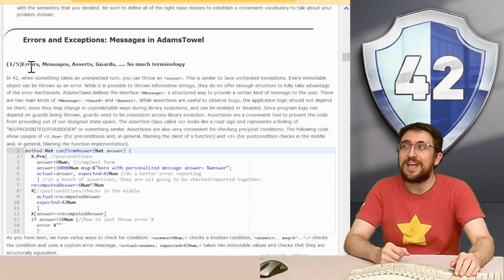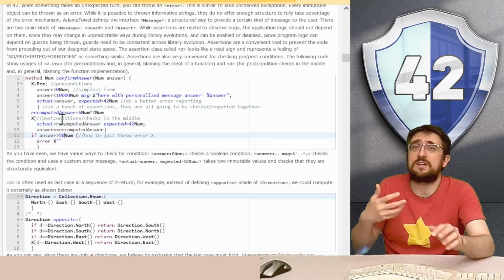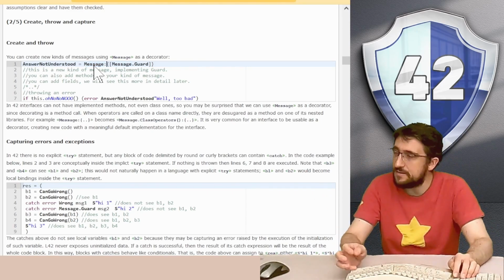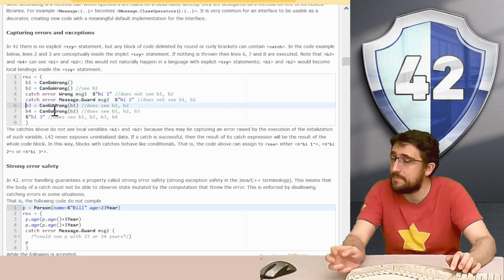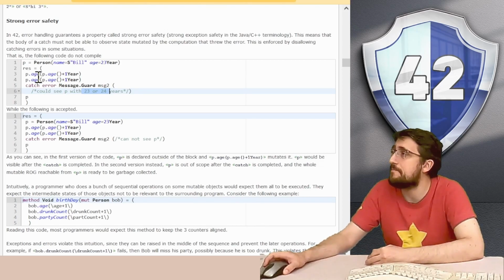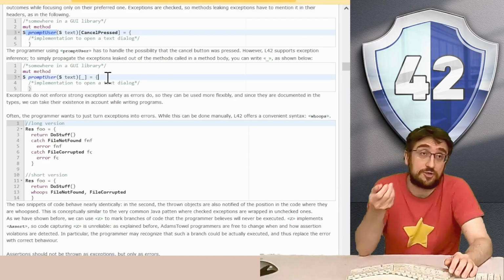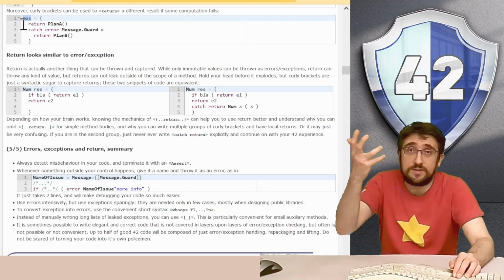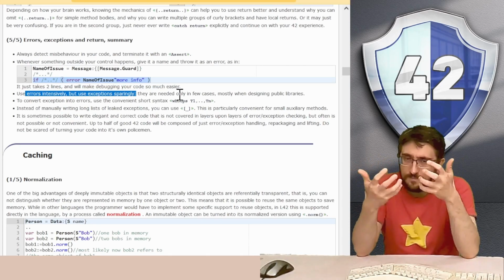[ Tutorial 4 ] Taming exceptions and embracing errors. Strong Error Safety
Here we explore the chapter 4 of the 42 tutorial.